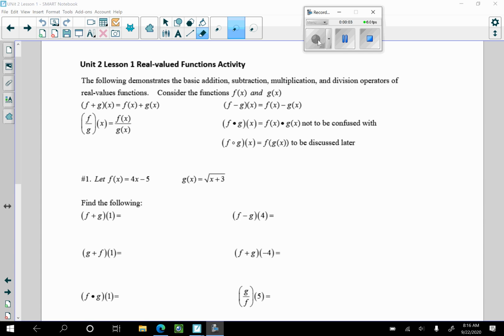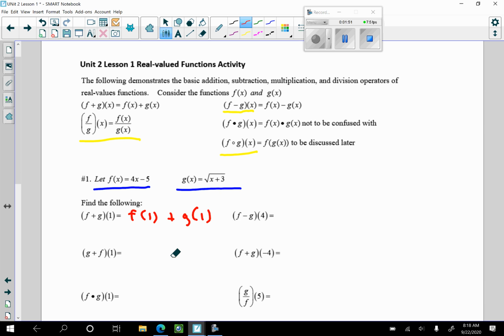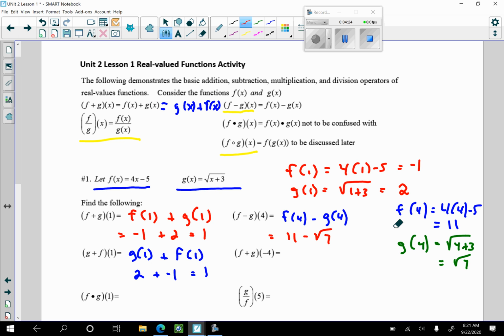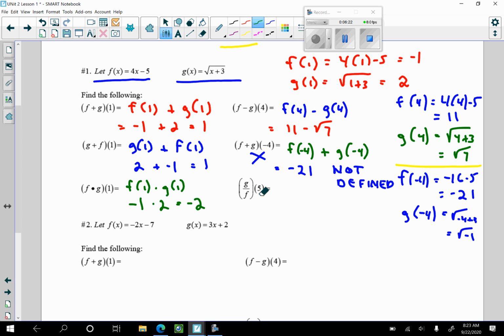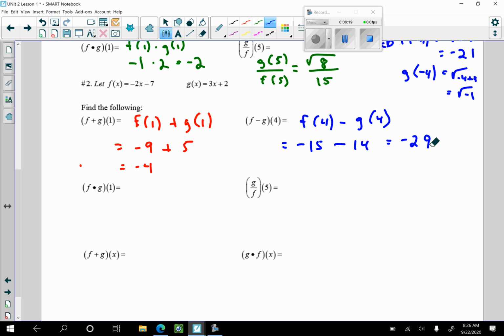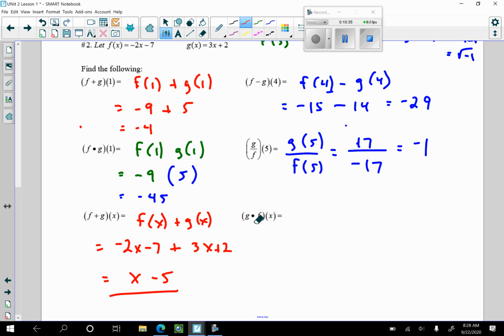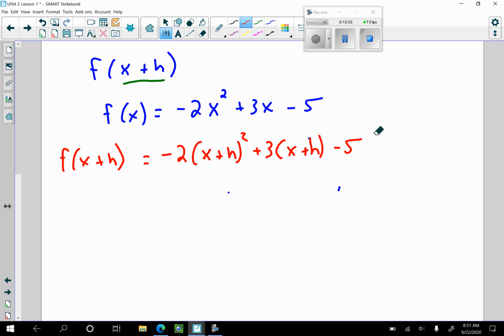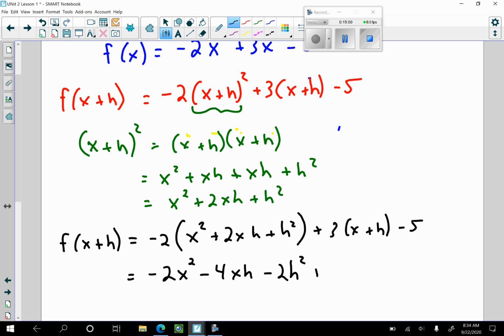Unit 2 Lesson 1 Activity